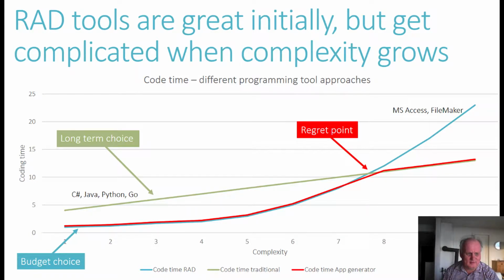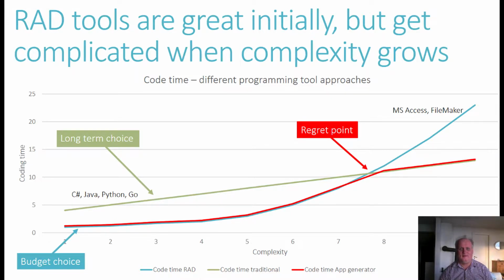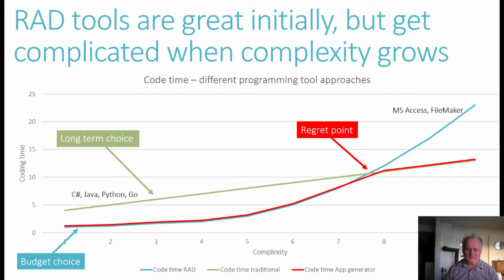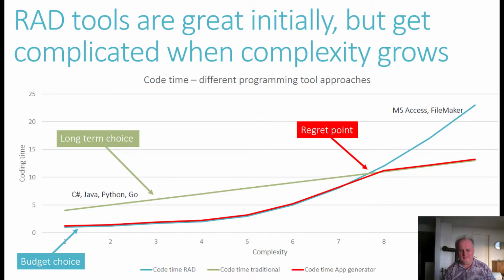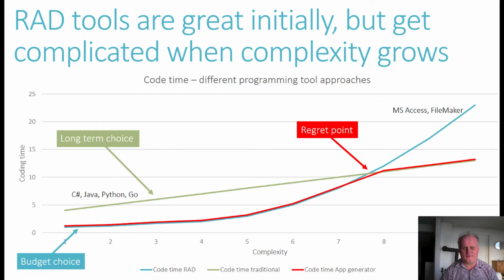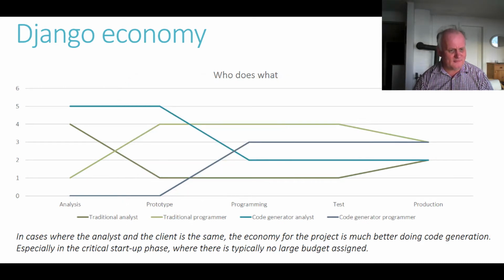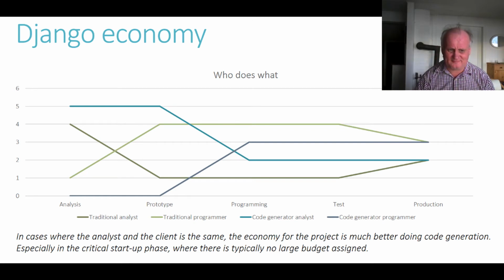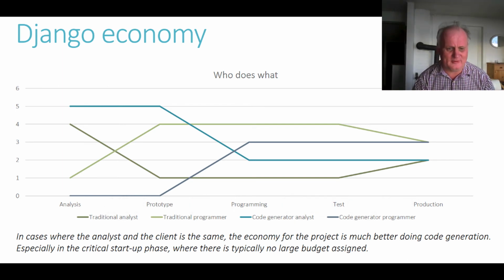Django - API Tailor Codegenerator - code generator economy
How does code generation effect the project economy - and how to save money in the start of a project to reduce overall risks